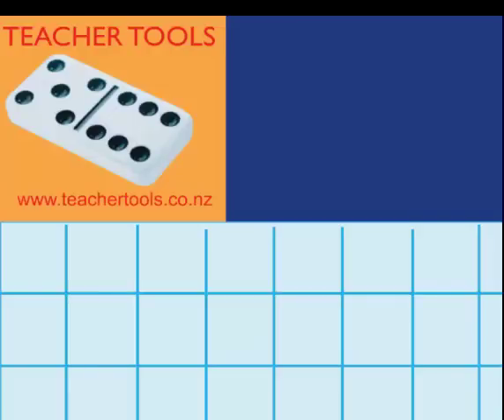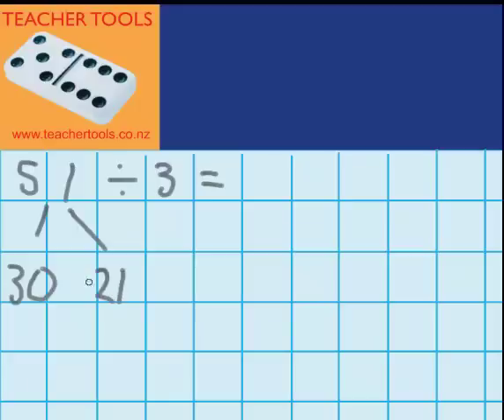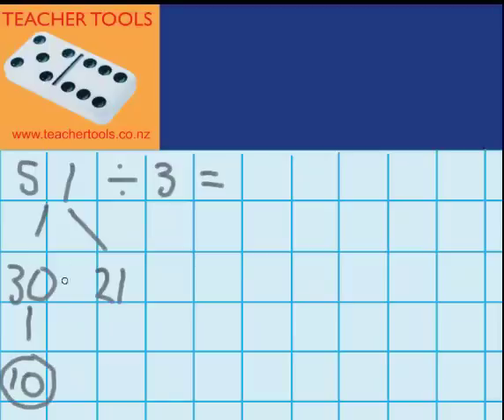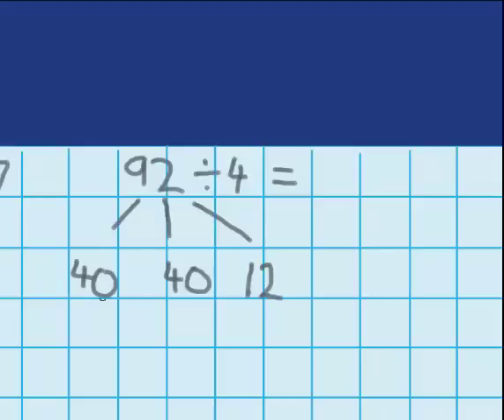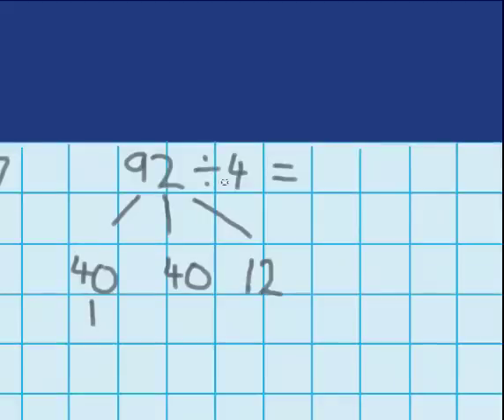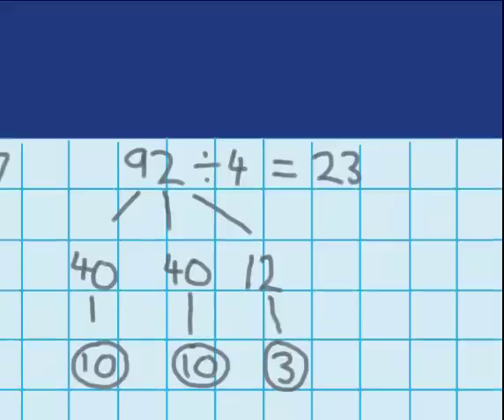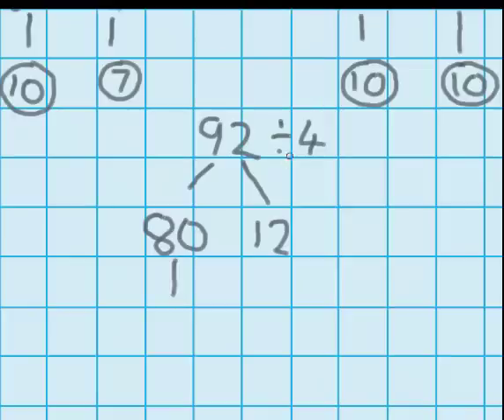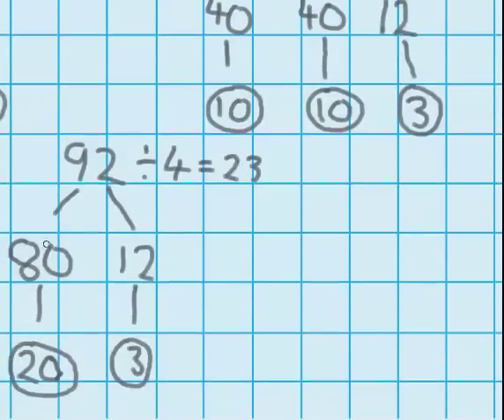Division in Parts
Division in Parts, Advanced Multiplicative, maths video, maths lesson, Teacher Tools